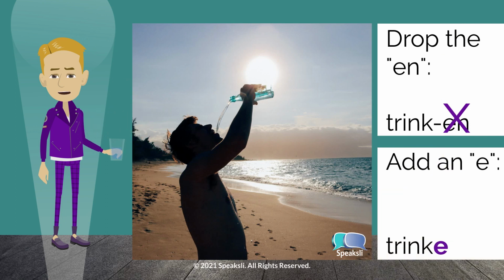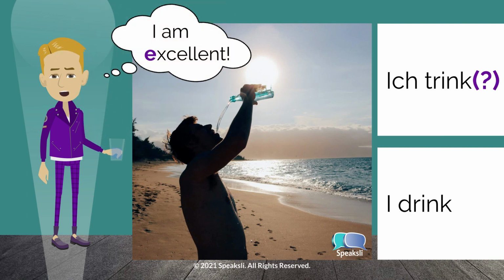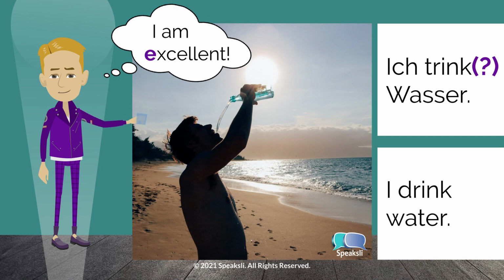Simple German #7 | Talking About Yourself | Speaksli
The first sentence you learn should be about YOU. And it´s important to be able to say simple things in German like, "I drink water." Lesson #7 of Simple German from Speaksli.com is called: Talking About Yourself

In this lesson, you'll learn how to conjugate the regular verb trinken (to drink) in the first person singular (a fancy way of saying that you´ll learn how to say "I drink water."

Before we get too far along in German, it's a good time to learn how to make a basic sentence, like, I drink water.

This is how to say, I, in German: Ich.

The verb, to drink, is:  trinken.

To say, I drink, drop the E N at the end of the verb, and add the E back in when you´re talking about you.

Because you are EXCELLENT. Never forget that. And never forget that the verb needs an E at the end of it if youre talking about yourself in the present tense (at least this is true for regular verbs in German).

Ich. Trinke. Ich trinke. Ich trinke.

Water. I drink water.

Ich trinke. Wasser. Ich trinke wasser.